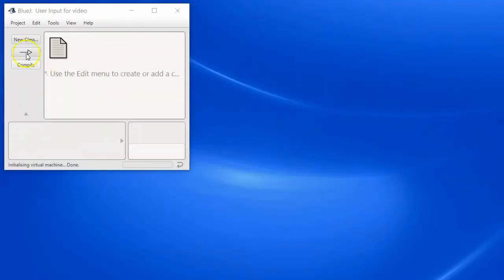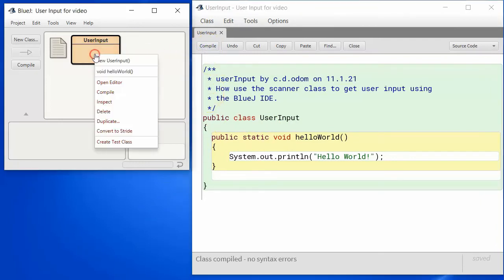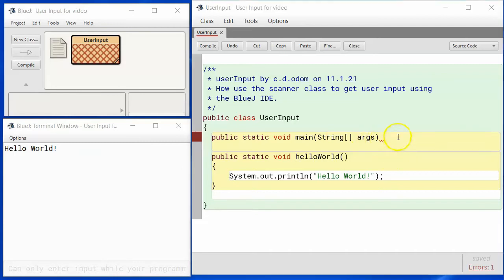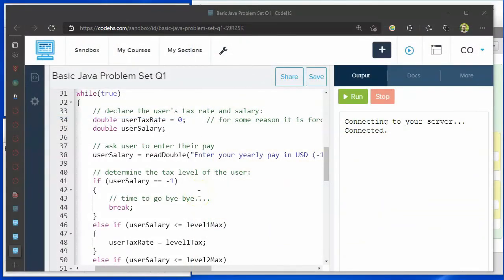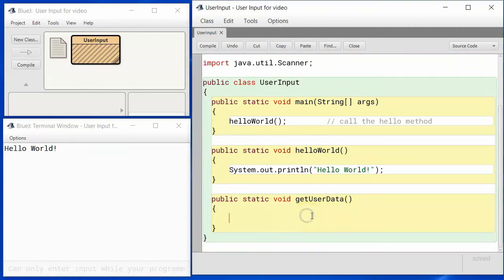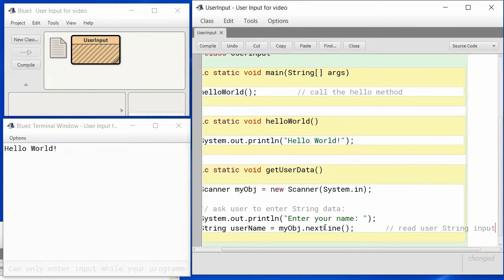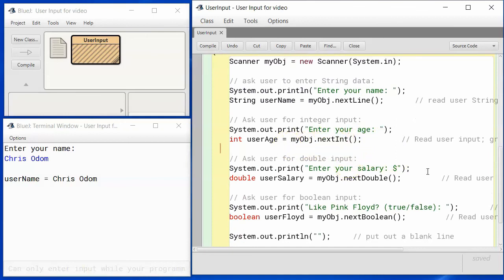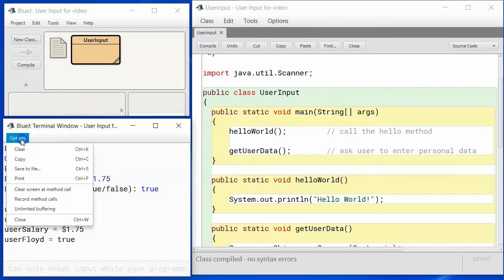Hello World and User Input with the BlueJ IDE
For best results, change the resolution to at least 720p by clicking on the Settings gear icon.

This is a video for my students who have some online coding experience with Java through CodeHS.  This tutorial shows them how to use the BlueJ IDE to write a simple program ("Hello World!", of course) and then how to get user data from the keyboard using the Scanner class.